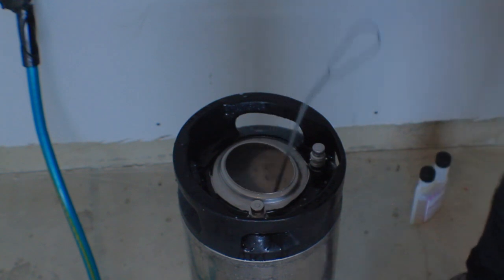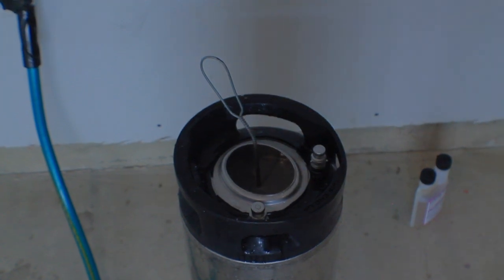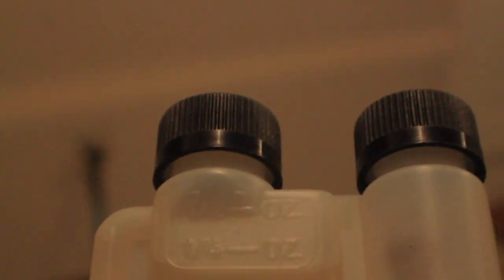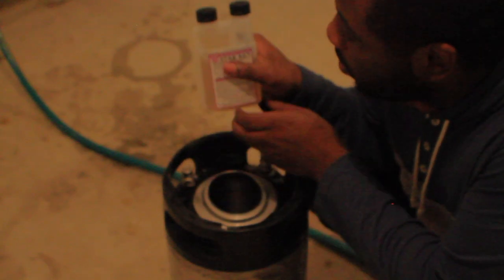OMG Cleaning Kegs is Ridiculous!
So I ordered a Keg online for my Homebrewing, And there were a COUPLE of things that I noticed so far.  First it was DIRTY af lol, Second While cleaning it the the Lid began LEAKING!!!  How do you sell a Leaky Keg bro!!  So crazy!